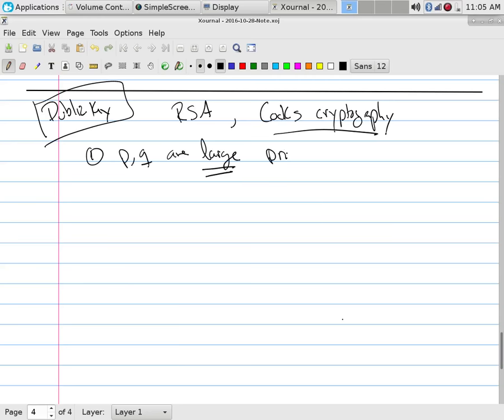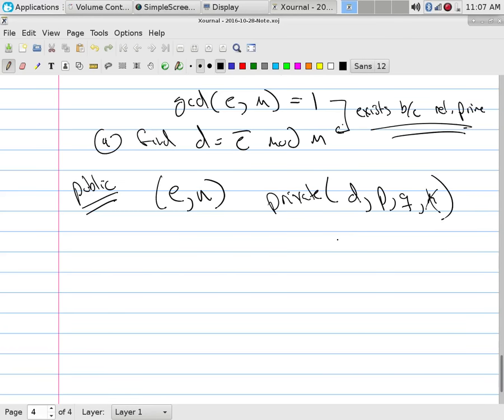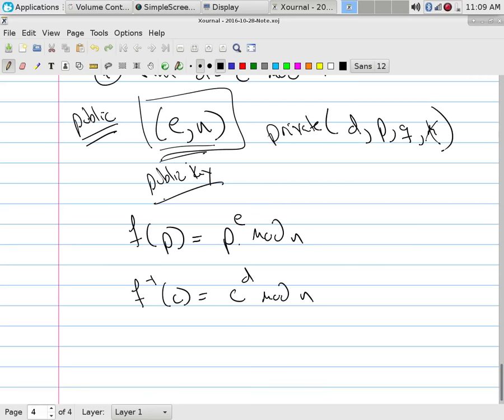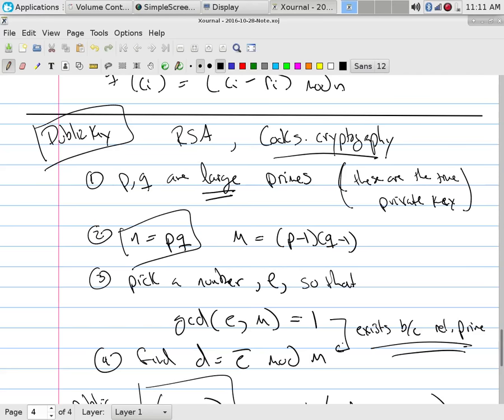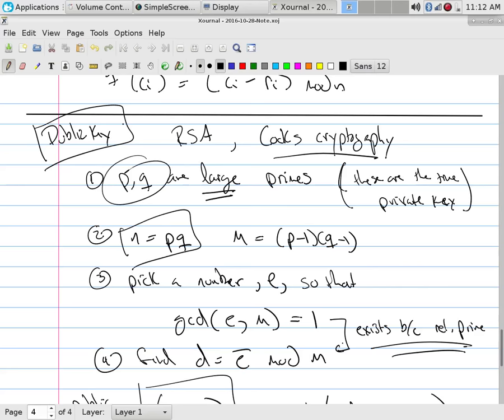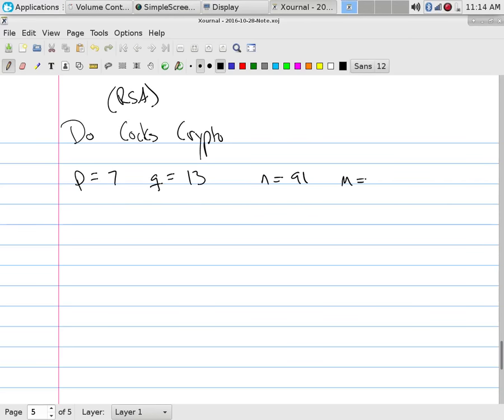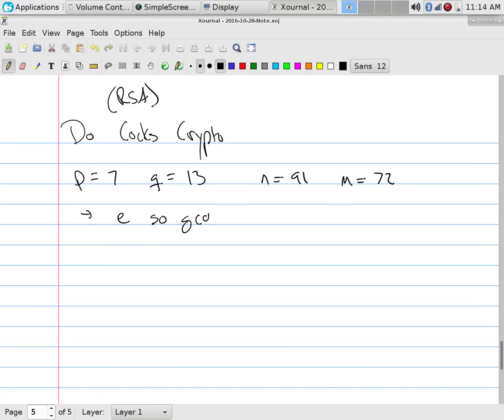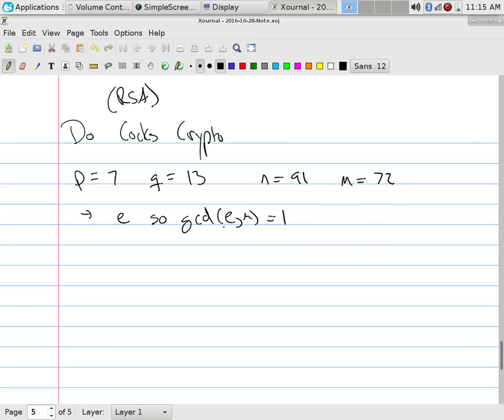Number Theory: Public Key Cryptography